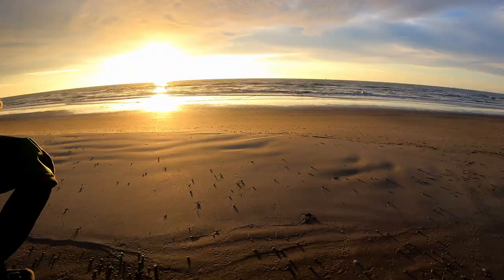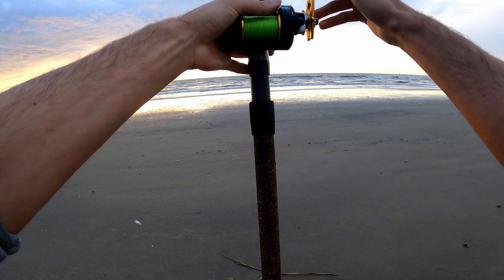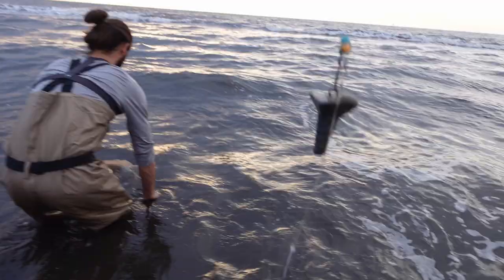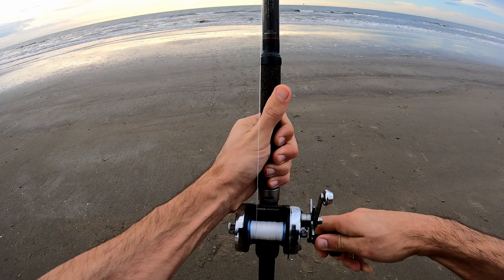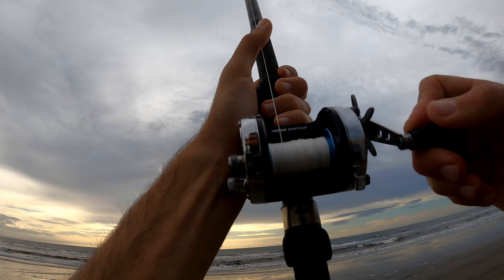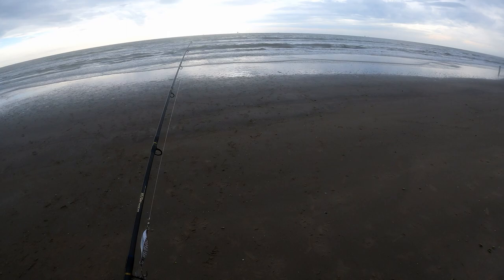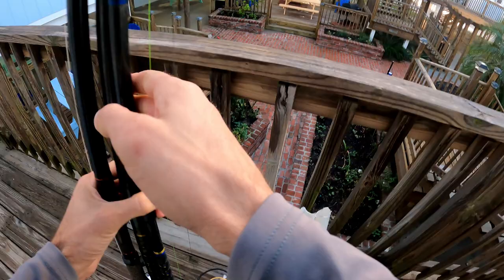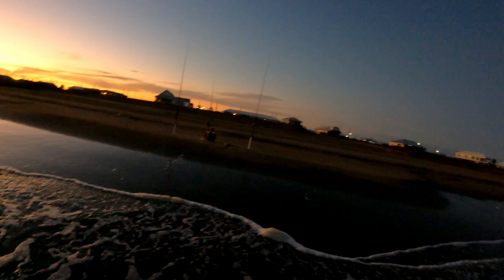Grand Isle Louisiana bull redfish surf fishing